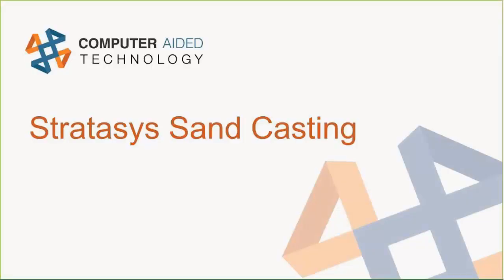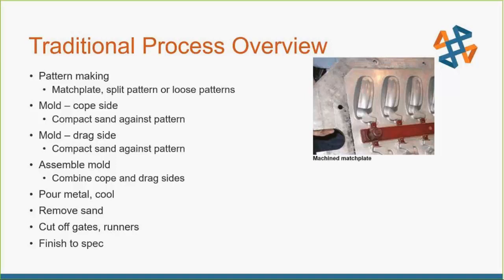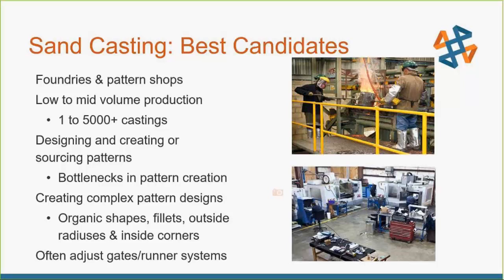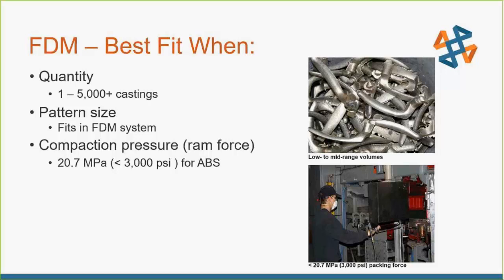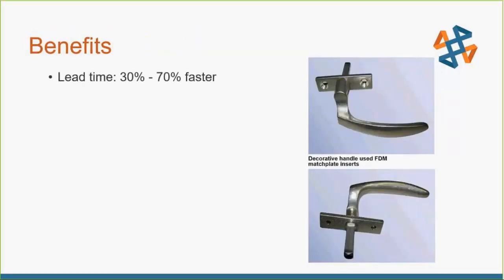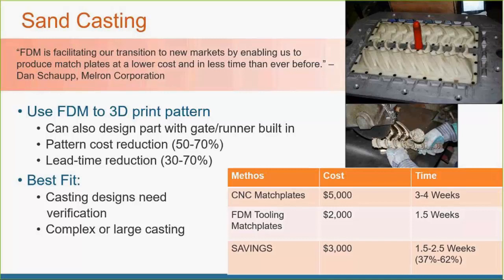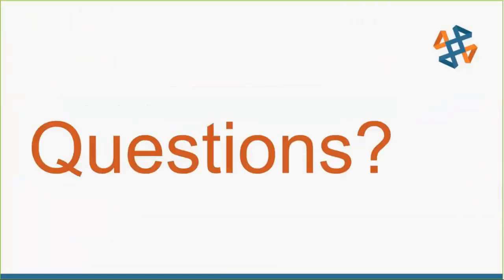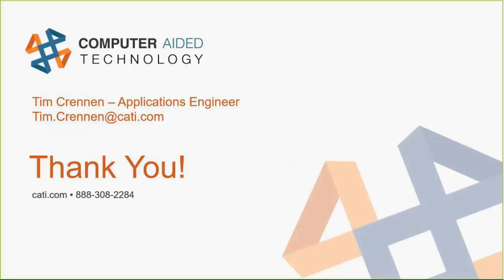Sand-Casting with Stratasys 3D Printing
Hosted 10/12/18 by Tim Crennen.